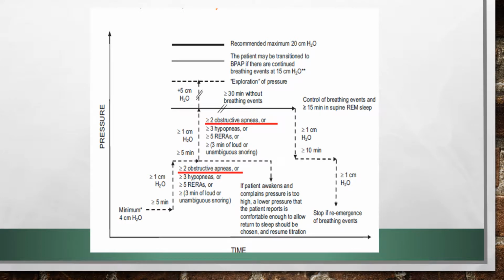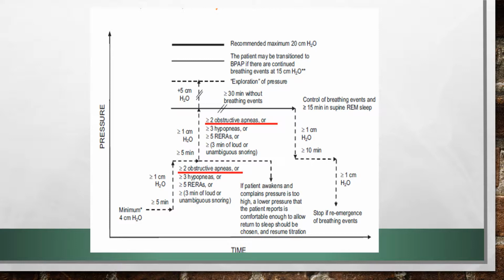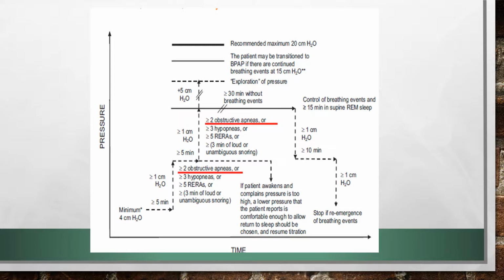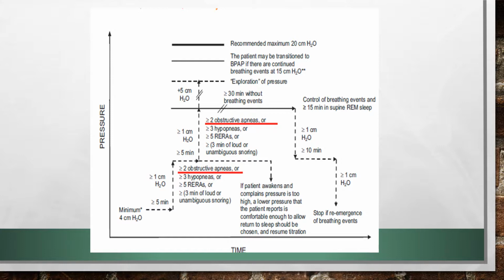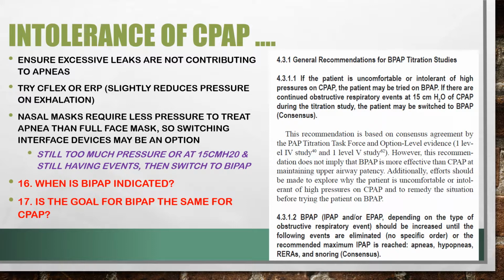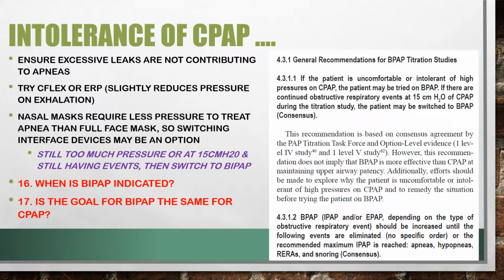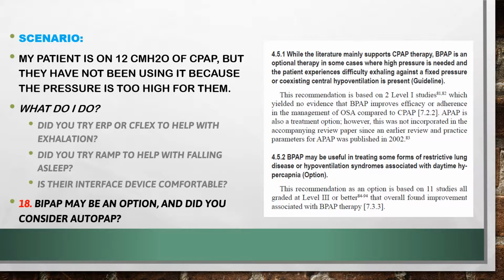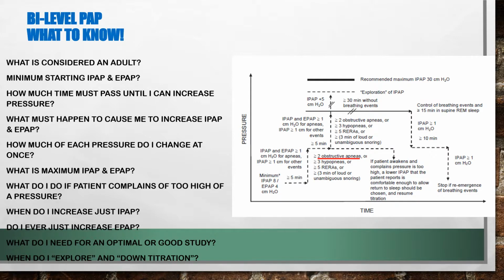pap titratio p2